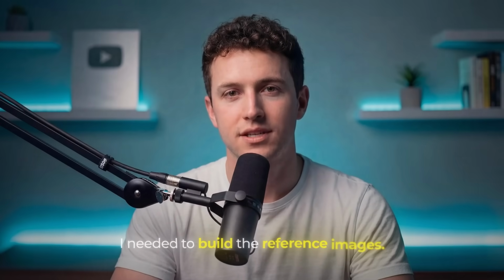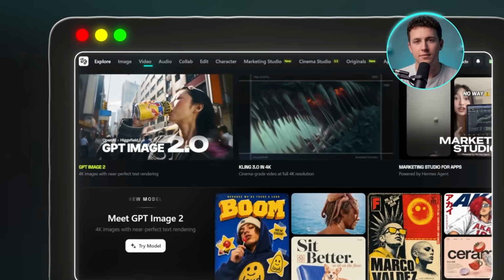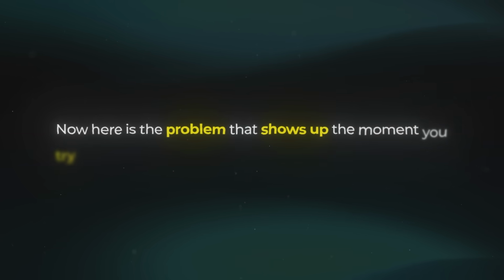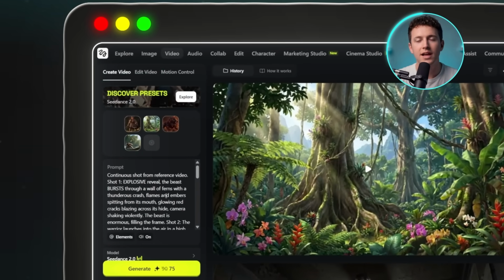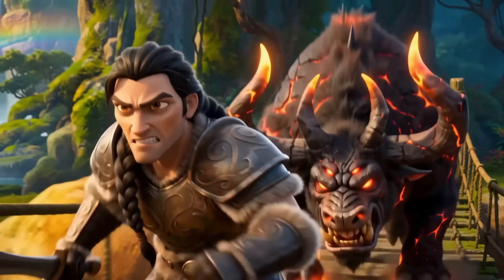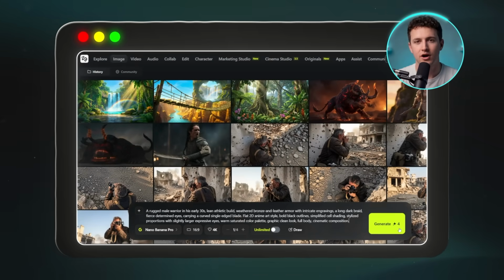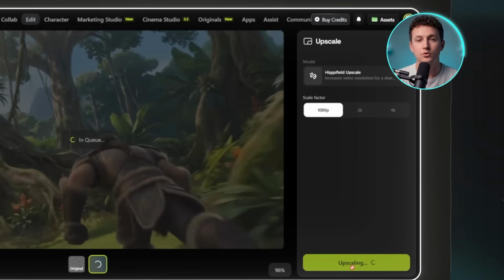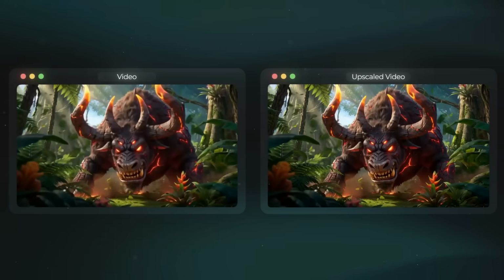How I Make a Full 3D AI Animation Movie with Seedance 2.0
In this video, I walk through how I used Seedance 2.0 inside Higgsfield to turn a single image into a multi-scene animated sequence with consistent characters, realistic motion, and built-in sound, covering everything from image generation to final upscale. I show the exact workflow, including prompts, reference handling, and how to avoid character drift across scenes so the final animation feels like one continuous film.